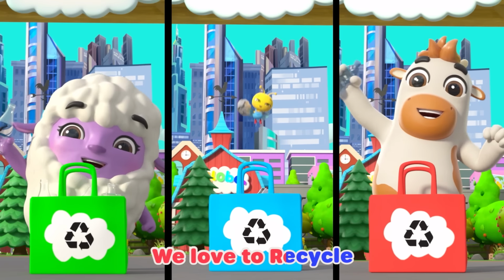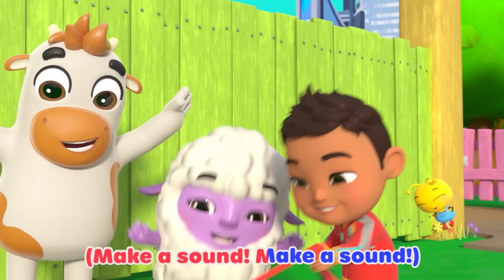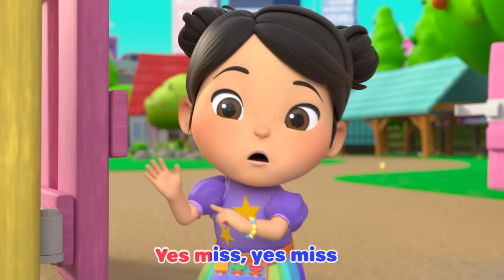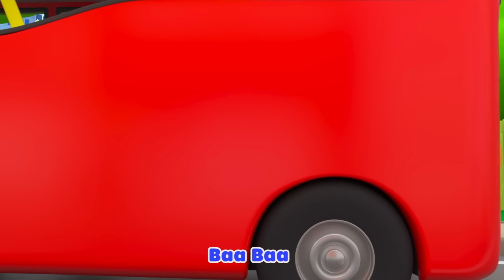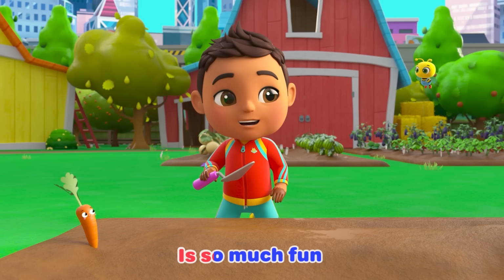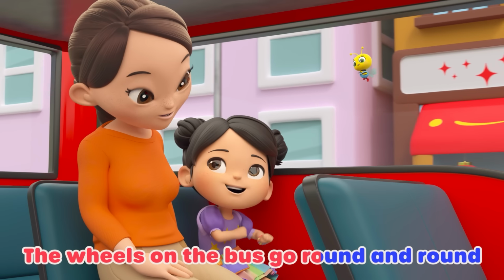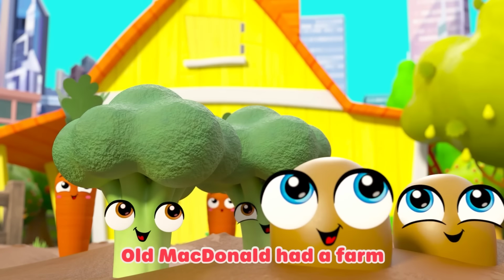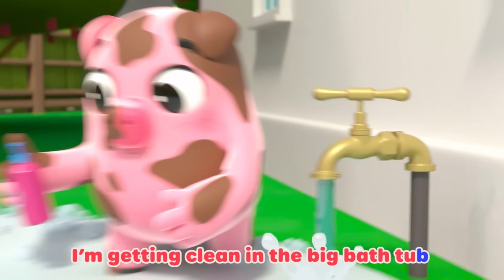5 Little Ducks - Playtime at the Farm with Ella! | Lellobee by CoComelon - Kids Nursery Rhymes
5 Little Ducks - Playtime at the Farm!
Learn to count in this fun episode. We are introduced to the magic of Lellobee Farm! Ella arrives to spend the day there, meeting Mei and her best friend Rishi. Explore together Lellobee and meet all the animals living there whilst driving around in the Lellomobile, a little car!

5 Little Ducks - Playtime at the Farm! 0:00
Get Active Dance 2:10
Recycle Stomp 4:09
Yes Yes Vegetables Song - Healthy Habits! 6:12
10 Little Buses 8:10
Baa Baa Black Sheep 10:09
ABC Song - Learn Phonics 12:12
Wash Your Hands, Scrub That Soap 14:15
Wheels On The Bus 16:23
Old Macdonald 18:26
Bath Song 20:23

Lellobee City Farm is a welcoming oasis in the middle of a cosmopolitan city. Each episode features life skills told through simple, fun and relatable songs, emphasising the values of sharing, patience, and teamwork, alongside skills like counting, ABC’s, and animal sounds.